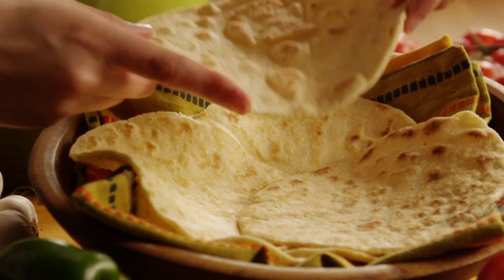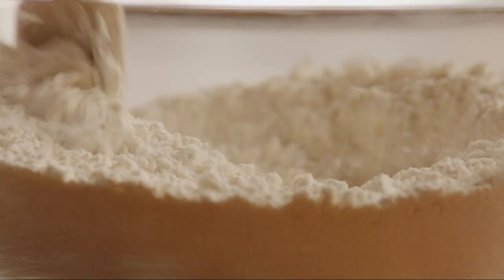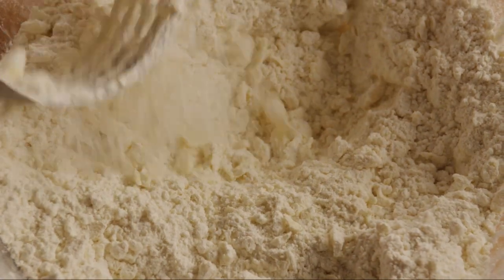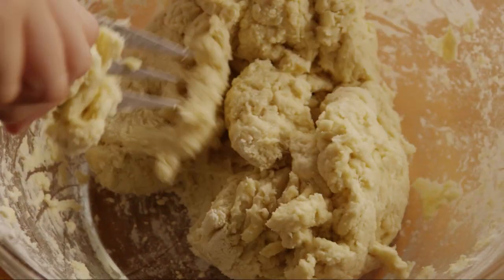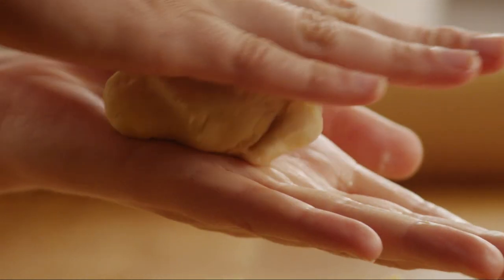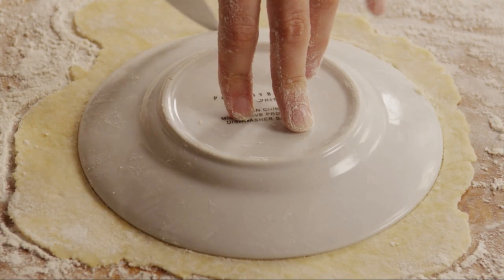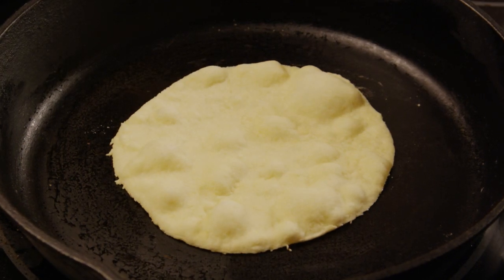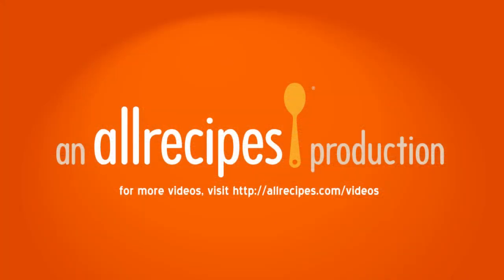How to Make Mexican Inspired Tortillas | Mexican Recipes | Allrecipes.com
Watch how to make homemade flour tortillas from scratch. These soft, delicious tortillas are great served on their own, or perfect for use in your favorite Mexican dish.